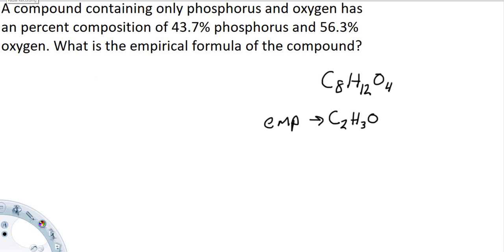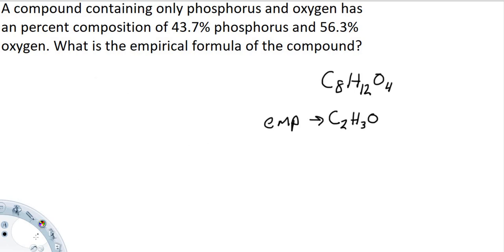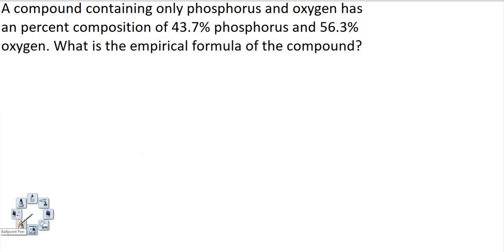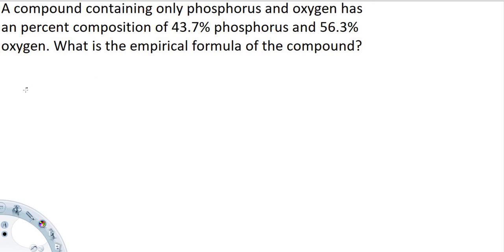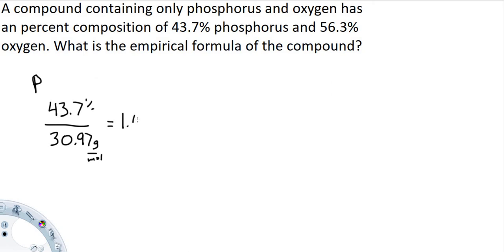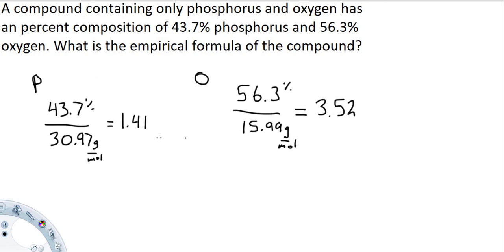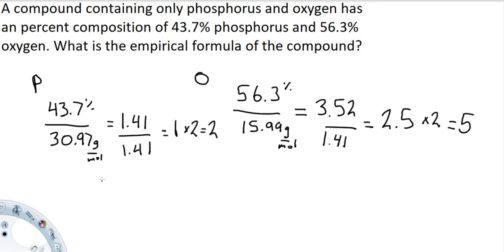Empirical formula from percent composition